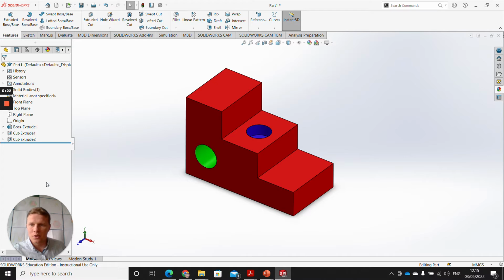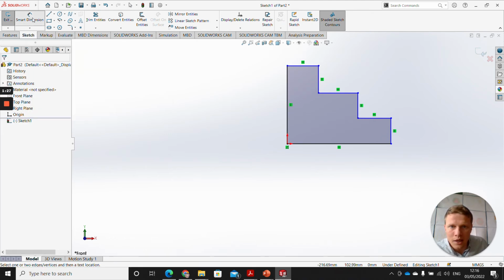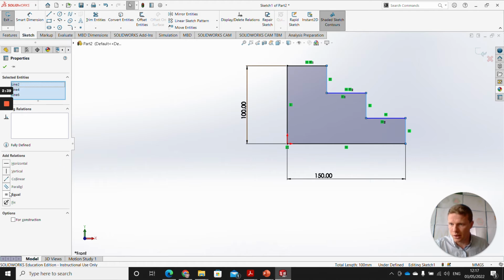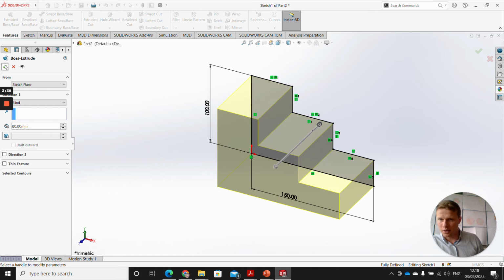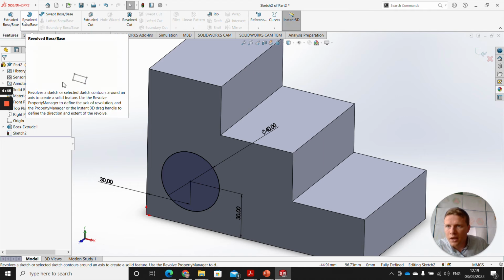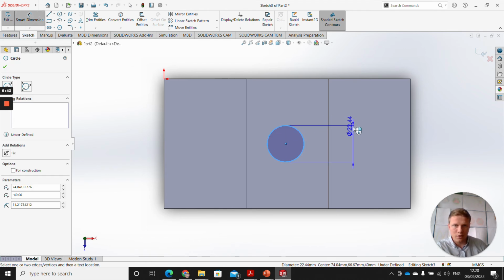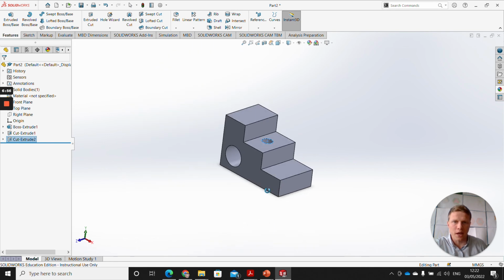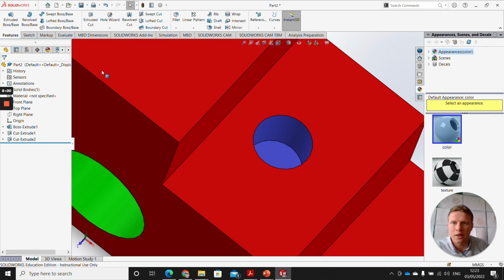Solidworks tutorial 1- basic features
This video is an introduction to SolidWorks. It covers the main features you need to get started.